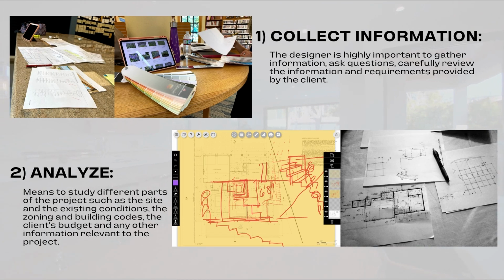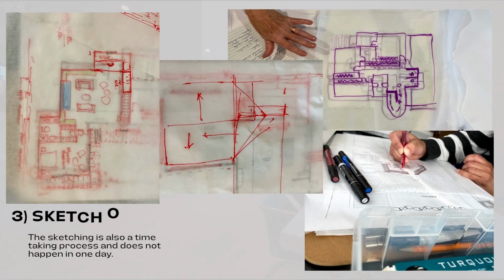The importance of a Design Concept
All architectural and design projects begin with a design concept. A design without a concept is a project without DNA.